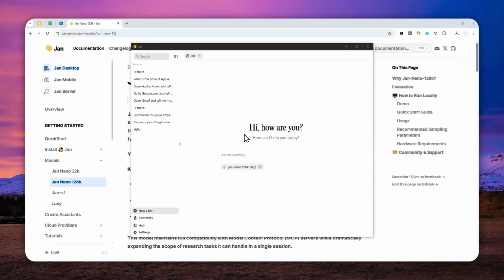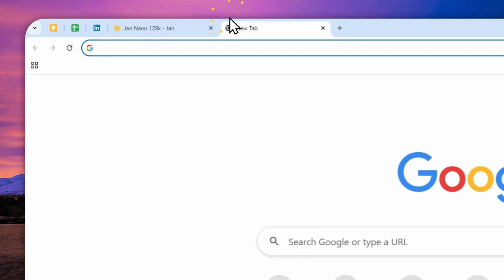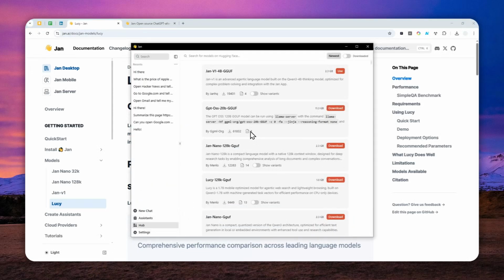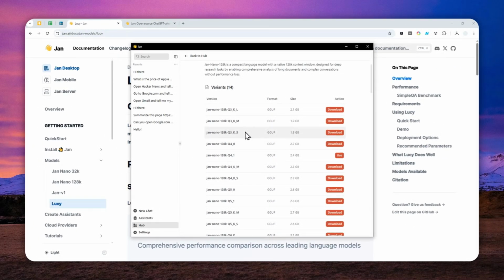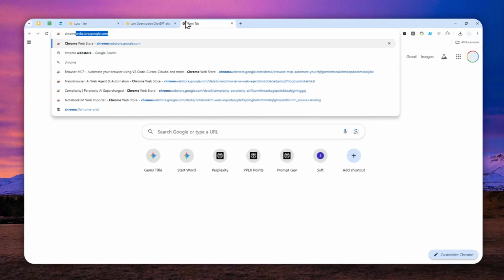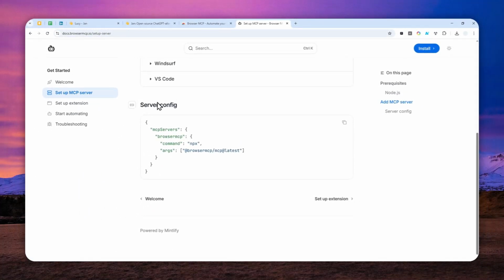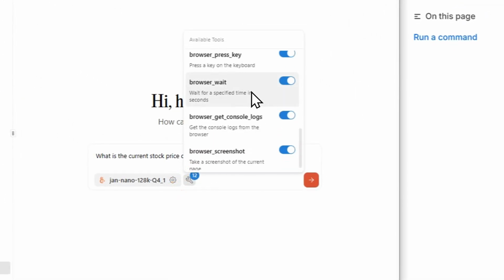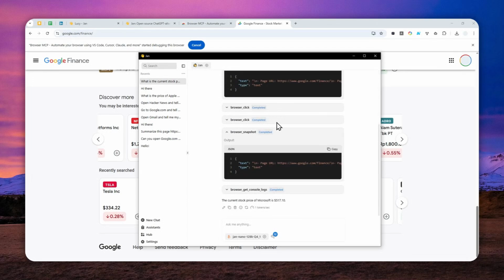How to Make Jan.ai Local AI Model ACCESS the Web to Get The Best Answer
👉  In this video, I will show you how to enable MCP (Model Context Protocol) on Jan.ai and configure the Browser MCP Chrome extension so your AI models like V1 or Nano can access and navigate the web to provide real-time answers. This setup transforms your offline Jan.ai into a powerful web-connected AI assistant that can browse websites, search for information, and interact with online content directly through your browser